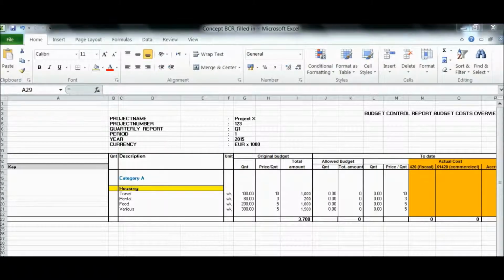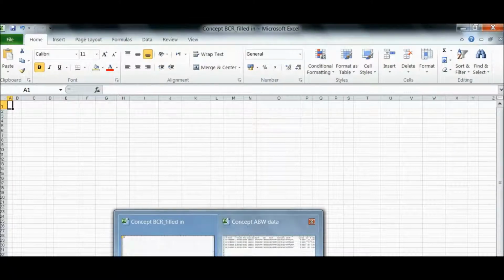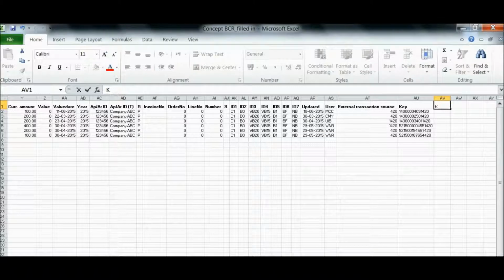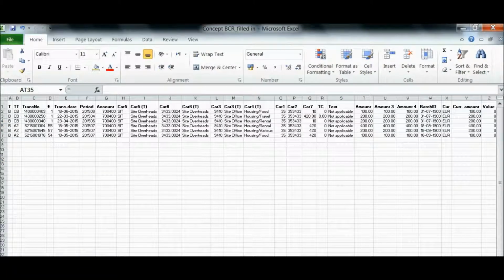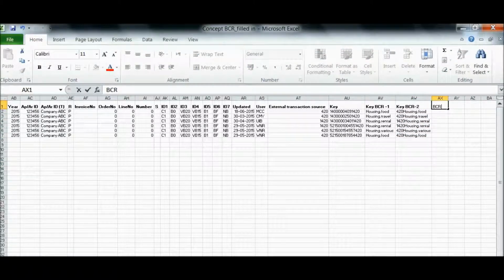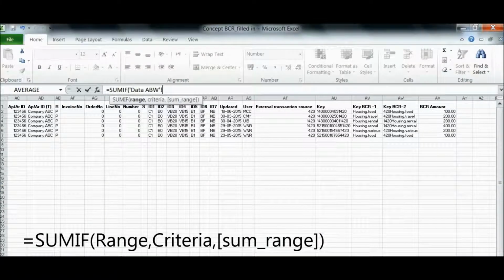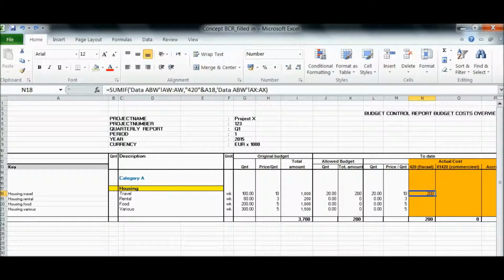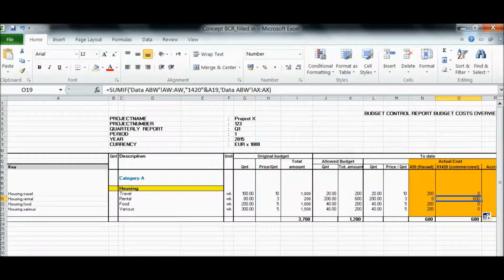How to fill in the BCR based on ABW data?